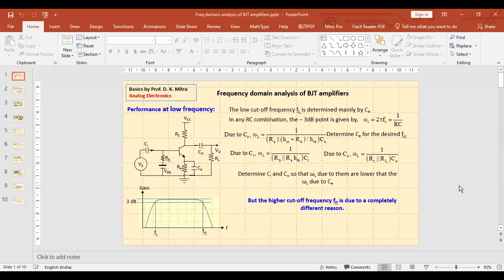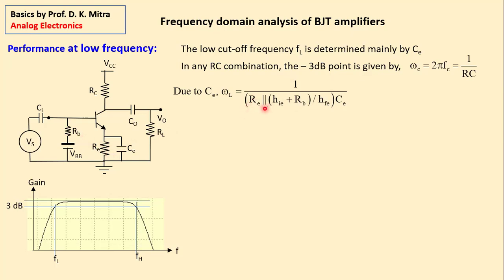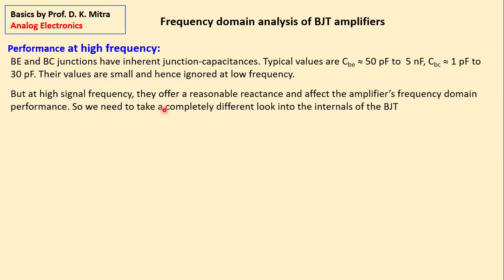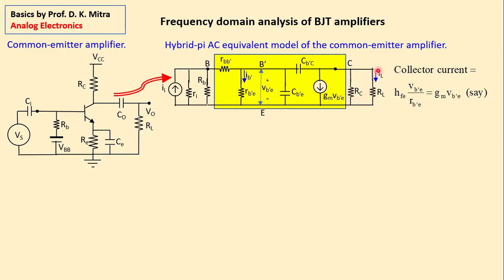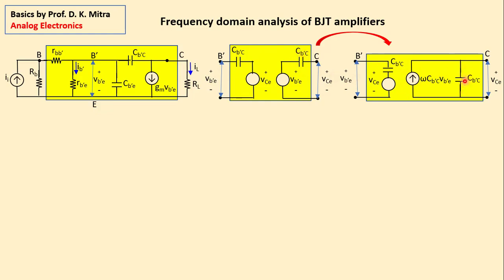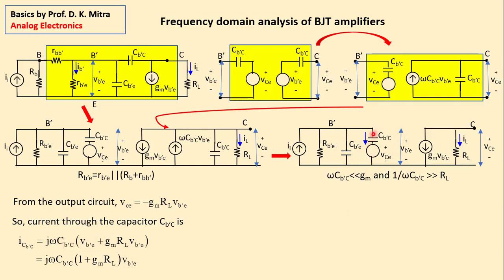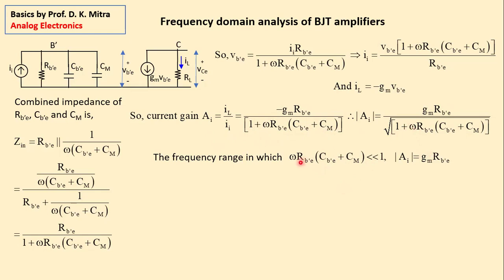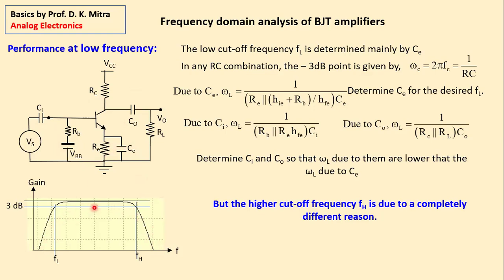Analog Electronics-23: Low frequency and high frequency analysis of common-emitter amplifier.